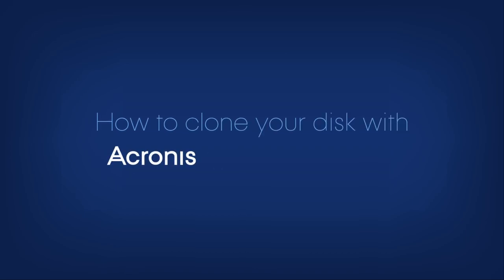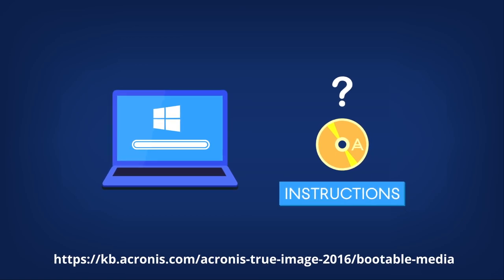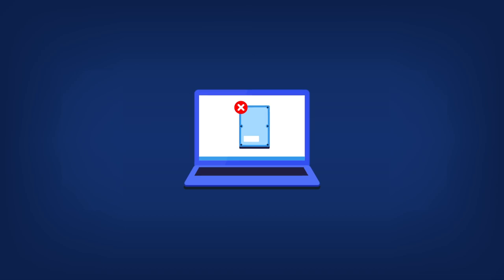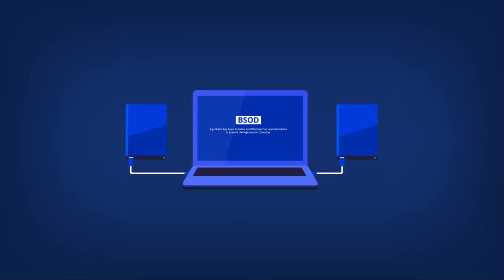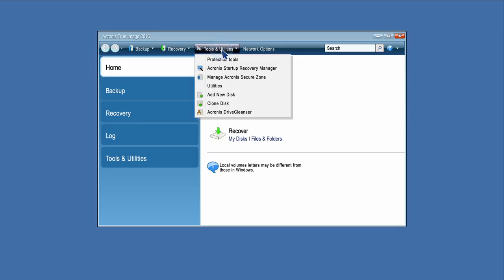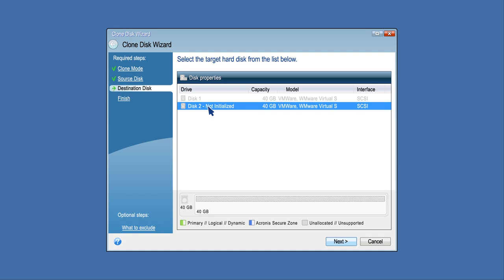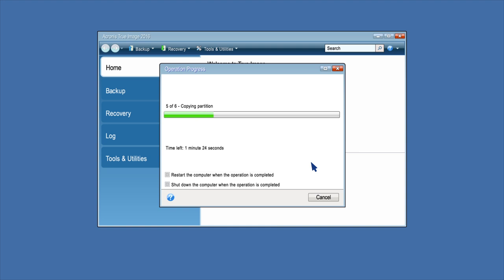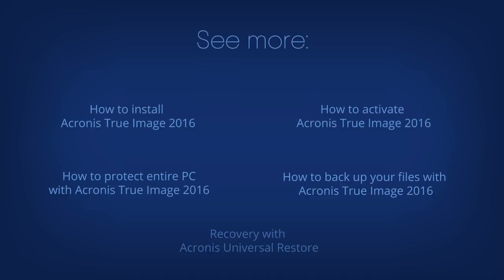How to clone a disk with Acronis True Image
The newest version of Acronis Cyber Protect Home (formerly Acronis True Image) provides even greater data protection.
Protect everything to recover anything with an exact replica of your system disk or a selected partition. In the event of data loss, you can easily recover whatever you need – from your full system to an individual file or folder.